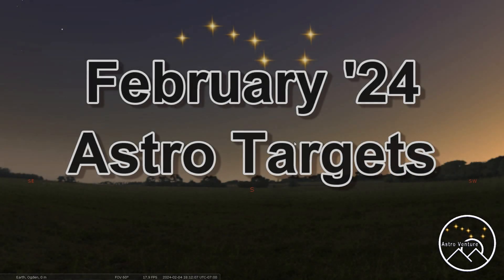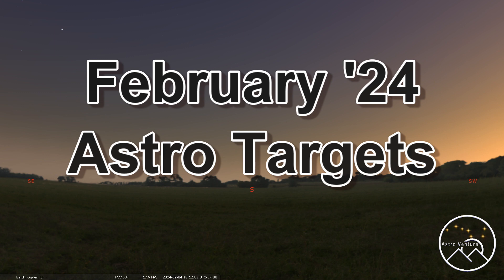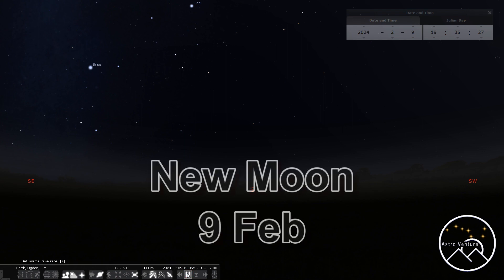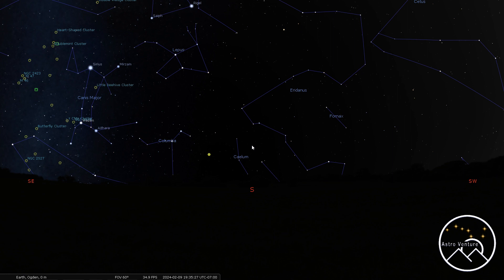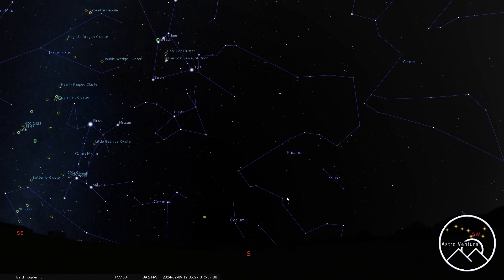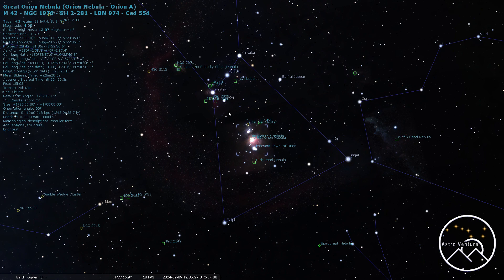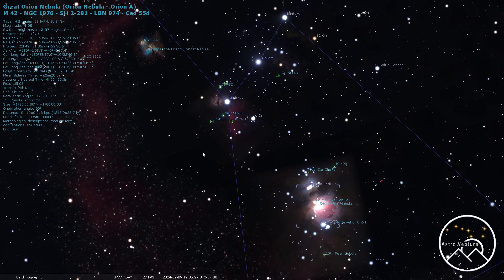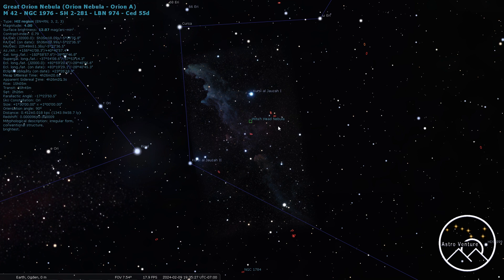February 2024 Astro Targets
Let's take a look at a few targets to grab as they head out and a couple coming into position.